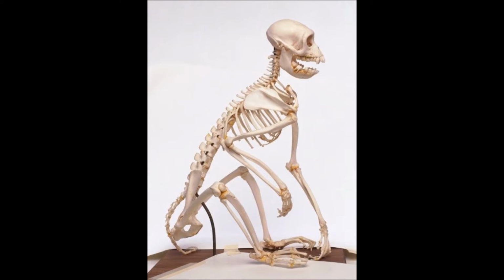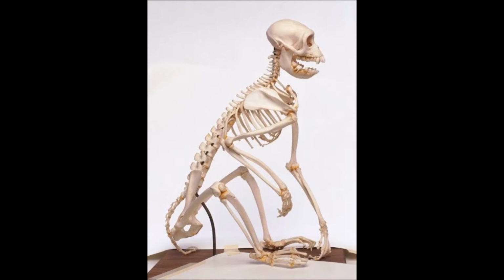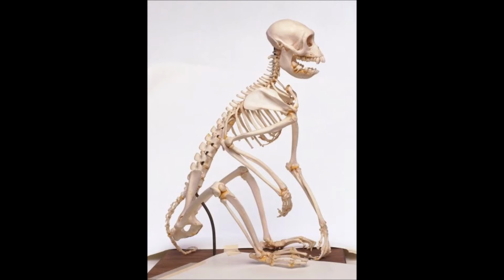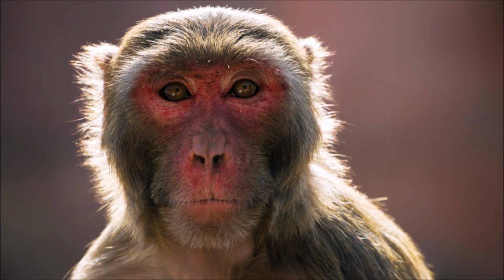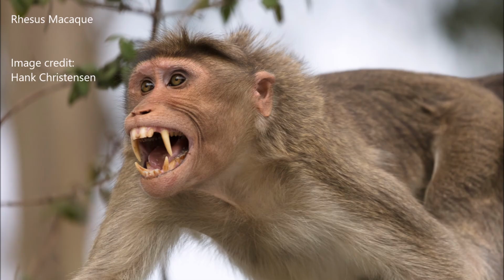Upon the Rhesus Monkey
In this video, I discuss the Rhesus Monkey and its gross anatomy, its behavior, and how viewers can help it.